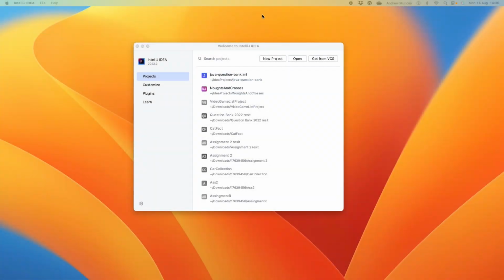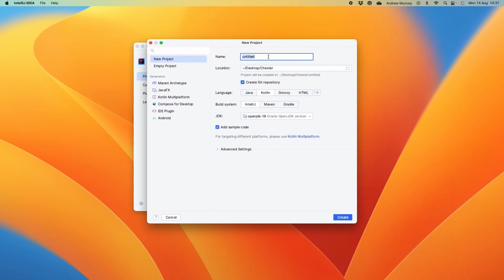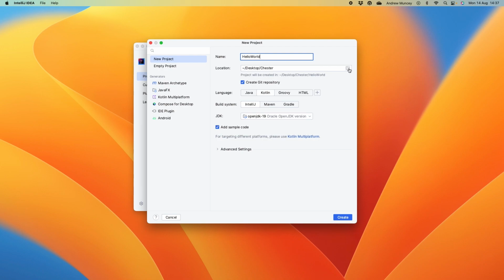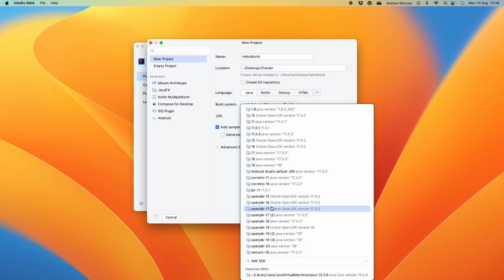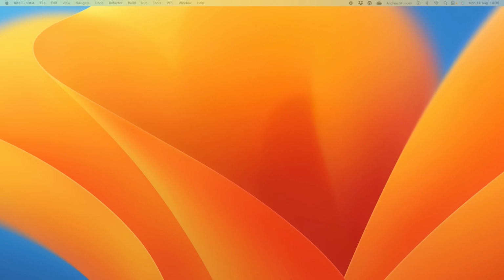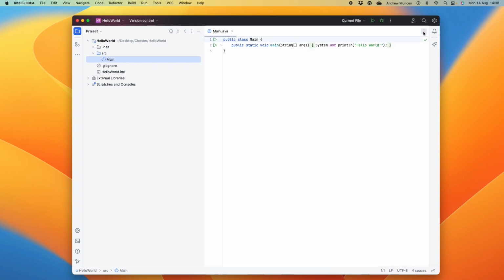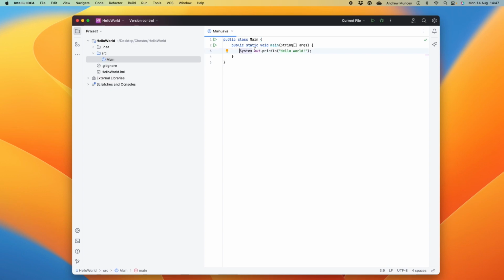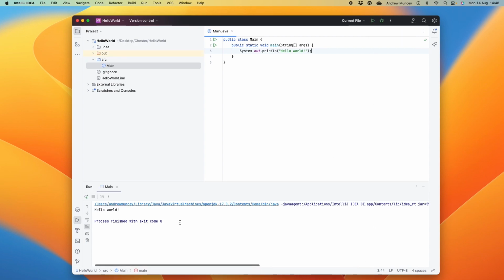A new Java project in Intelli IDEA with the new UI